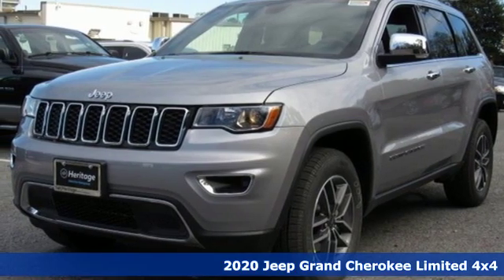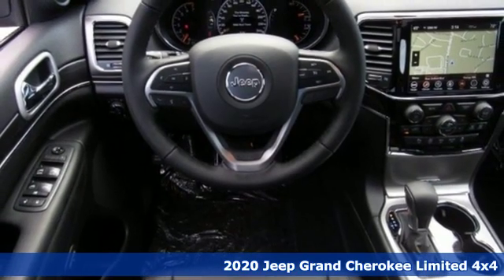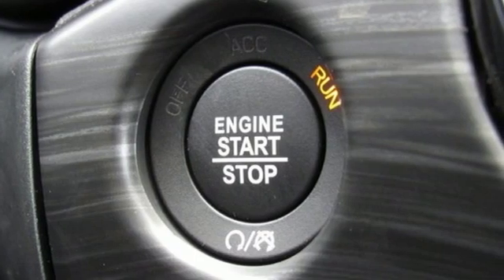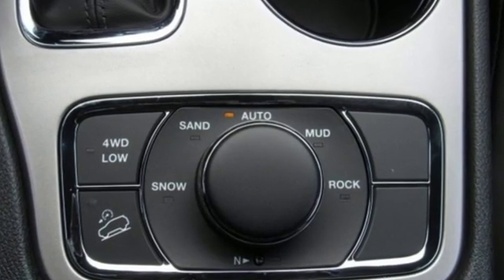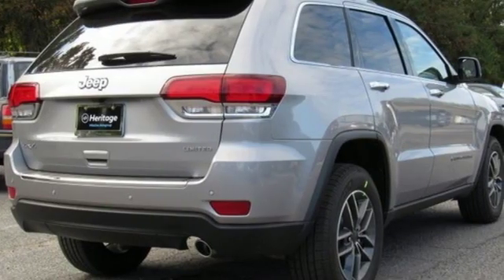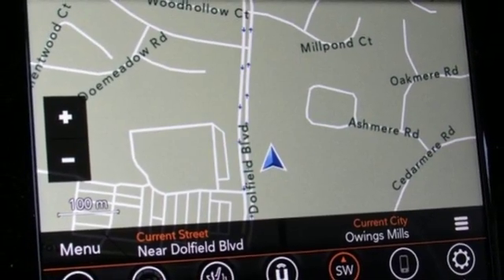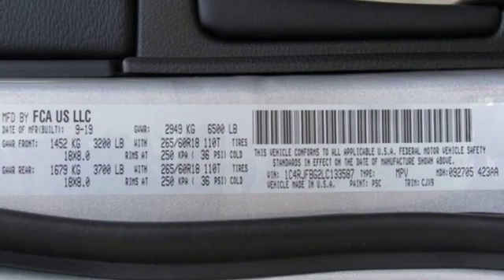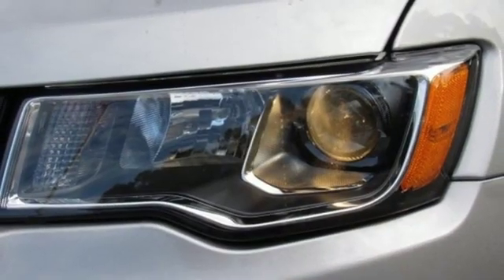2020 Jeep Grand Cherokee Baltimore MD Owings Mills, MD C0133587*O - SOLD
Year: 2020
Make: Jeep
Model: Grand Cherokee
Trim: Limited
Engine: 3.6L V6 24V VVT
Transmission: 8-Speed Automatic
Color: Silver
Interior: Black
Stock #: C0133587*O
VIN: 1C4RJFBG2LC133587

Address:
11234 Reisterstown Road